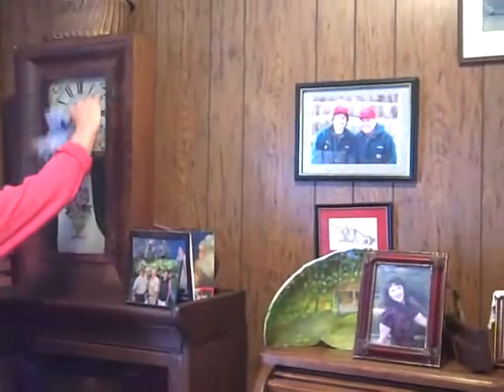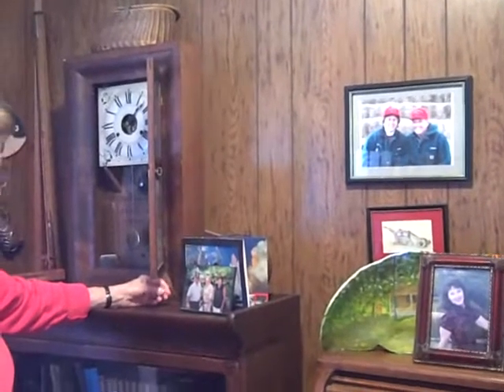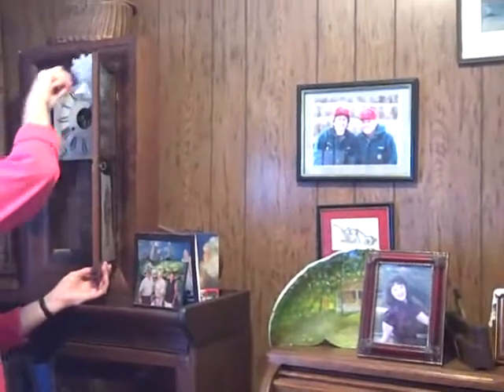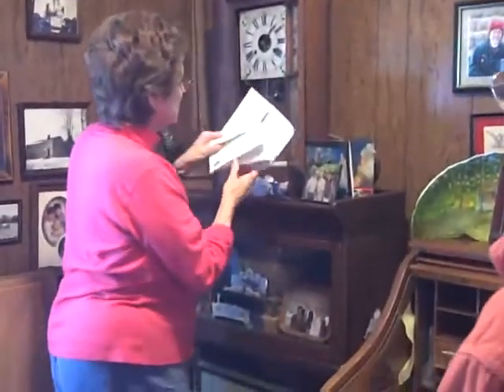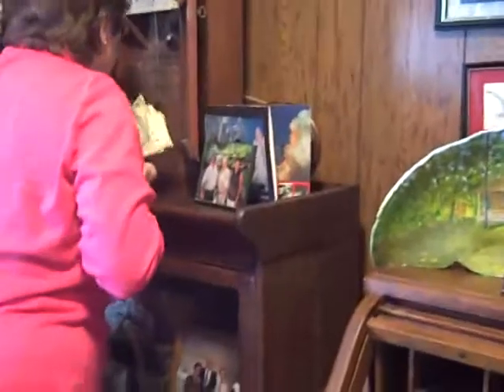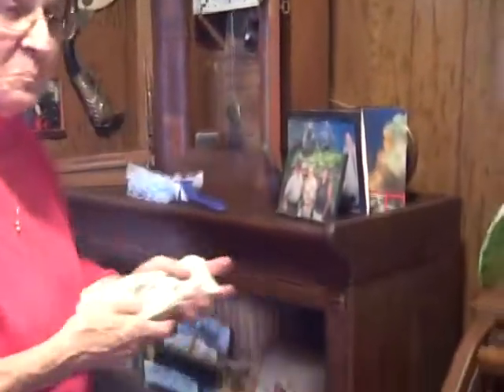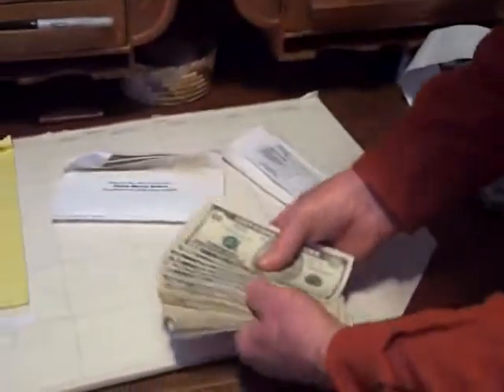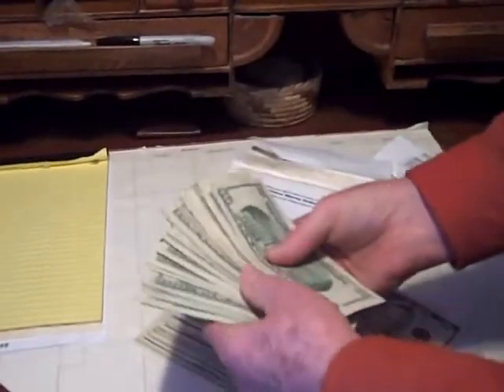Mar 02 2010 - VID00018